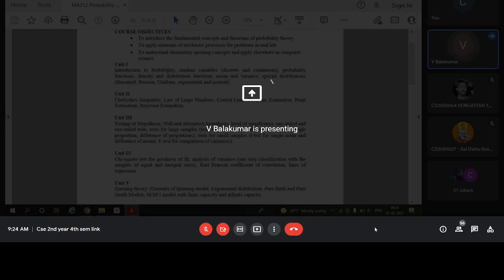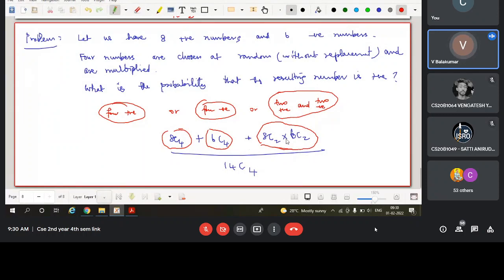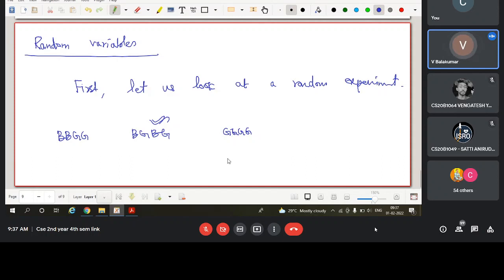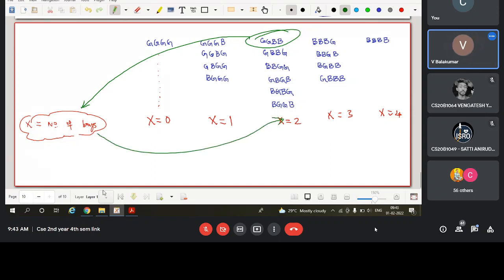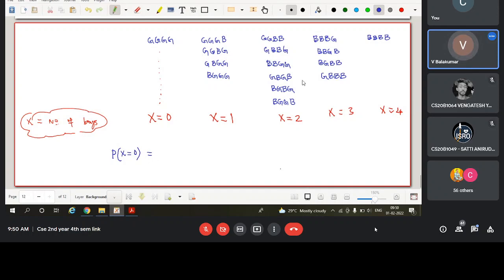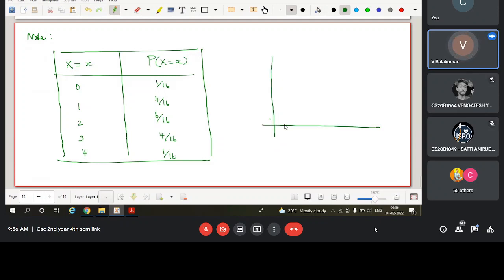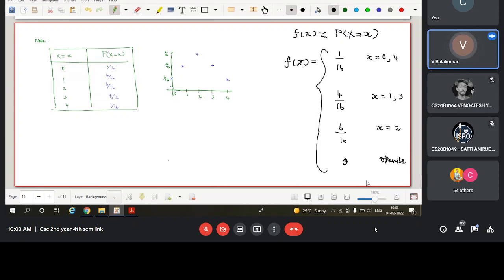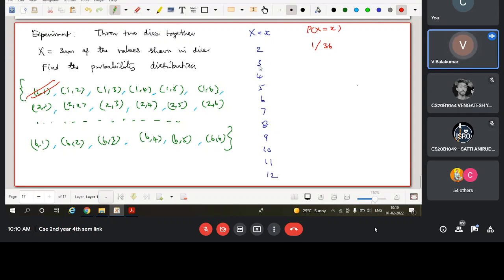MA212 LECTURE NO:3